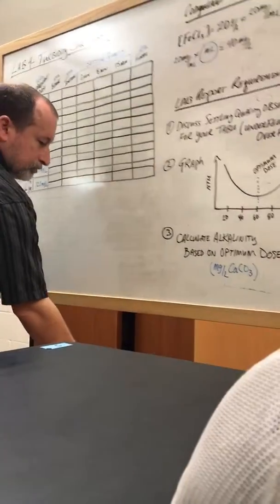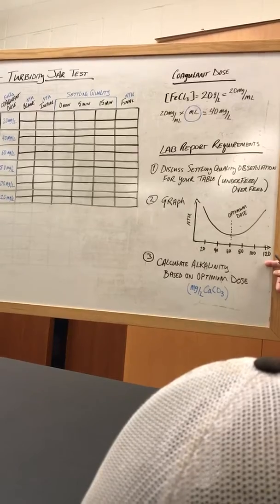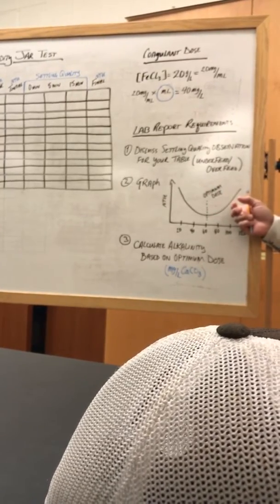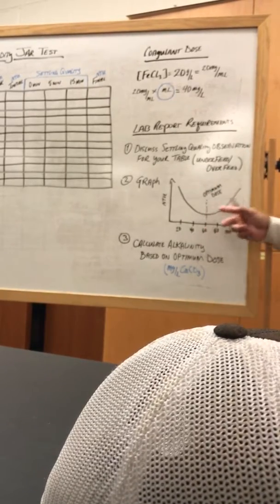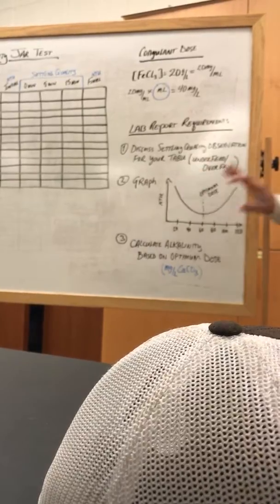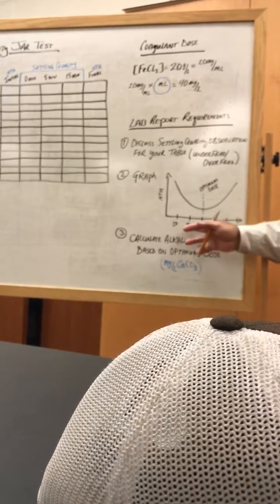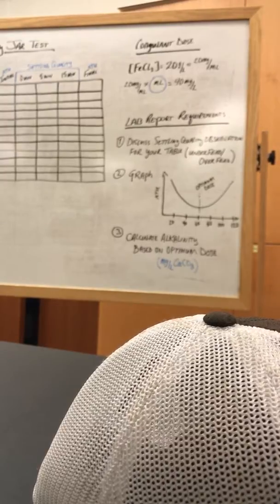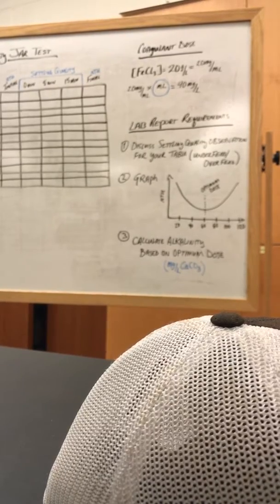Turbidity and Jar Test part 1 explanation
There's a part 2 of this video going over part 3 of the lab